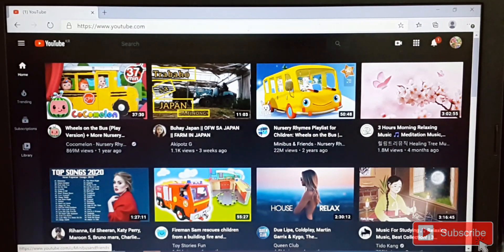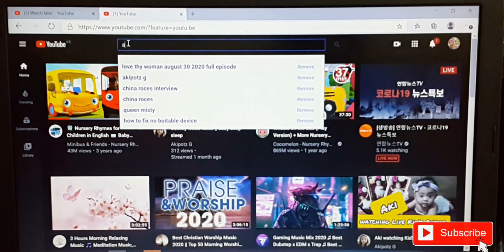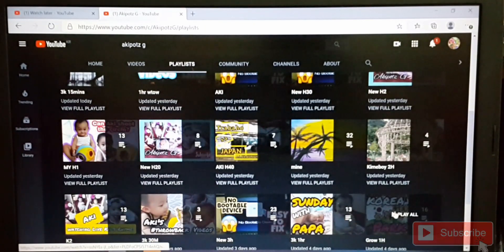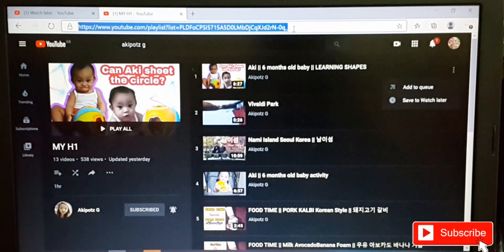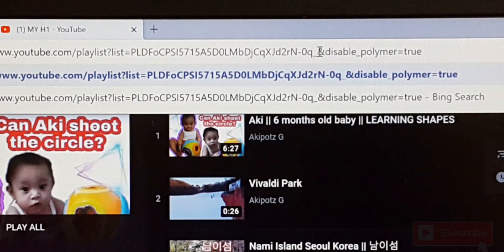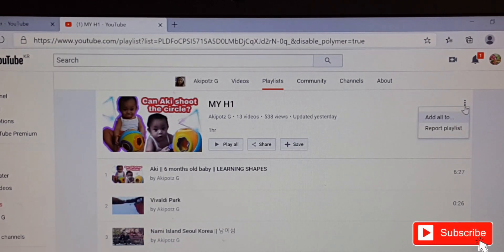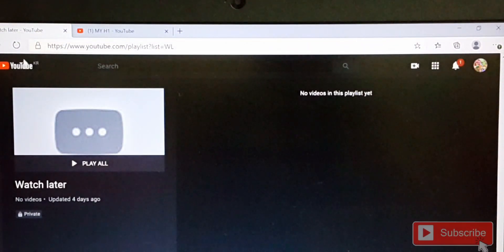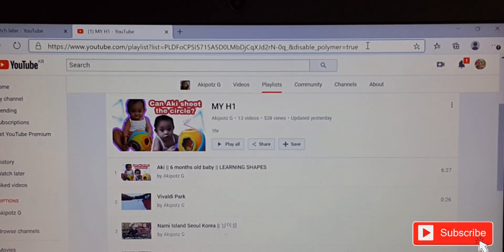How to add All Videos to Watch Later || How to add all videos in playlist to Watch Later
Special Thanks to Mr.Jonathan for sharing his knowledge.

Please do support also his Channel Bunso Mo on YouTube.